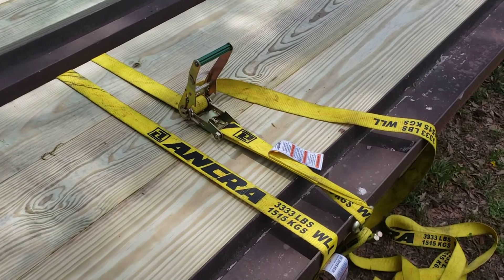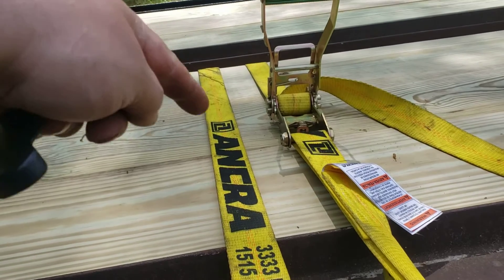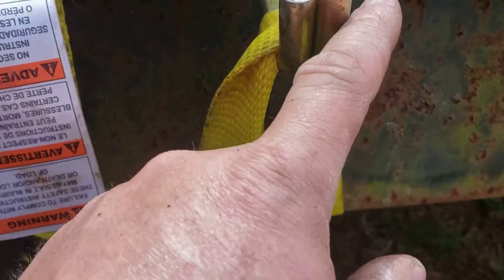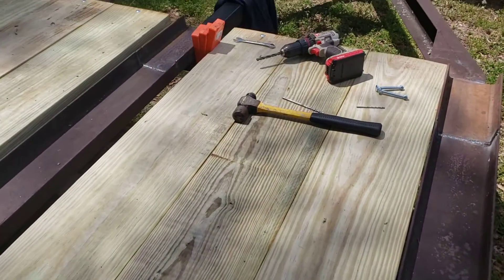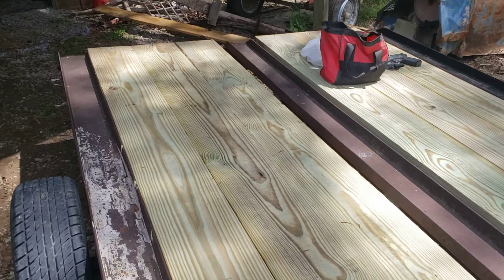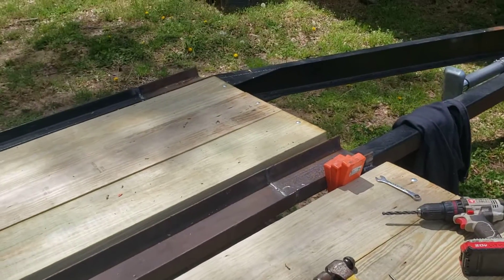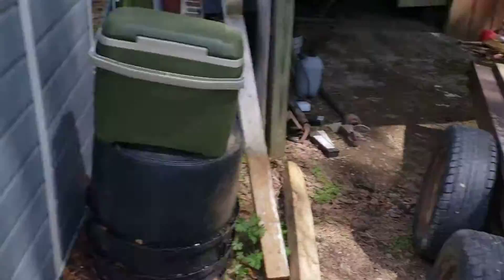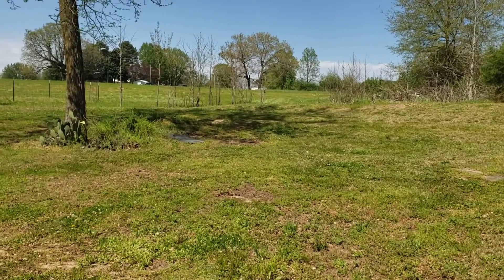Another way to get the board straight on your trailer